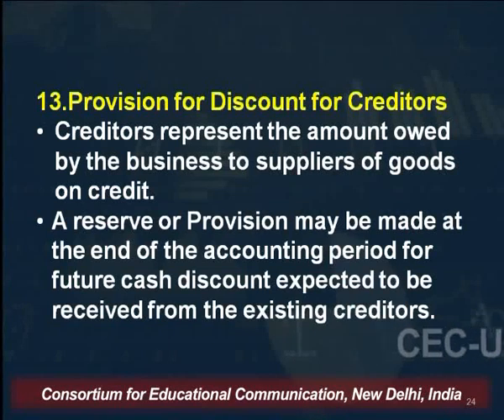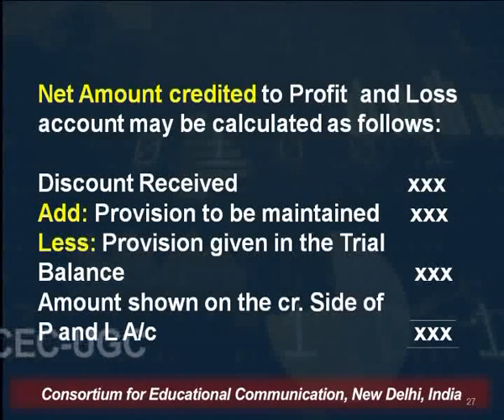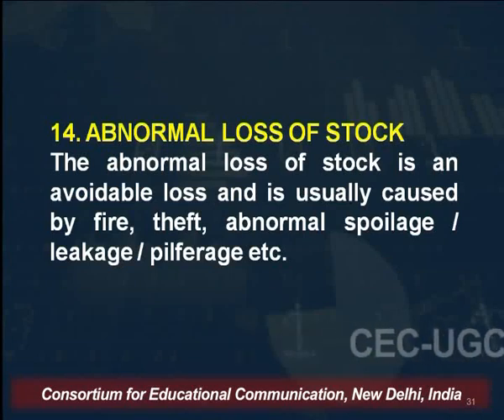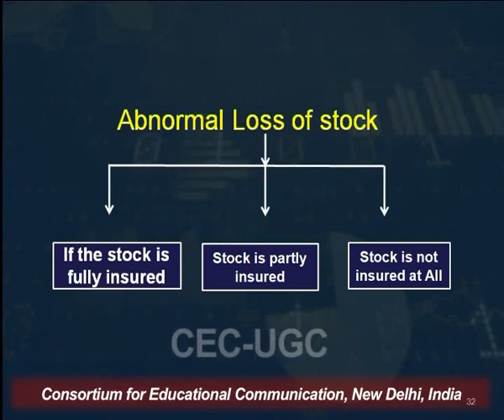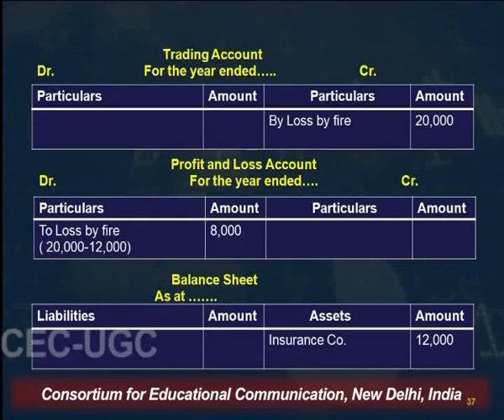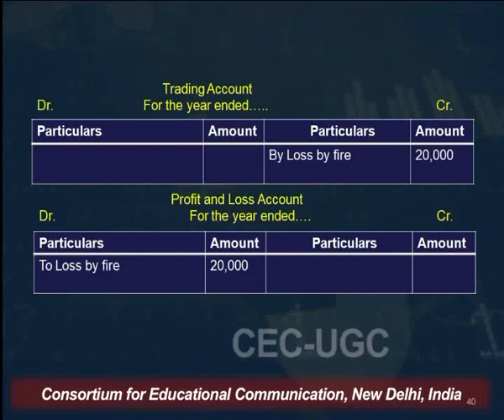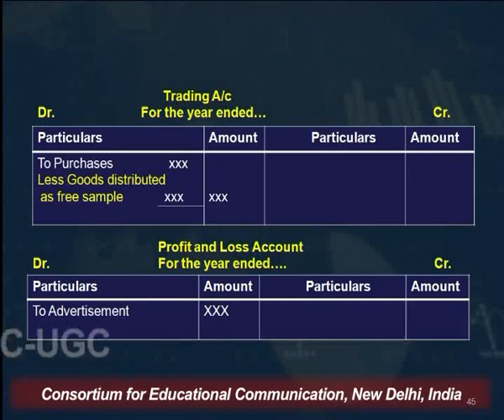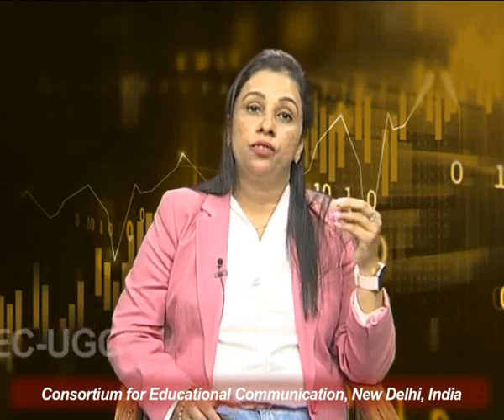Financial Statements of Non-corporates Entities-Part X (Adjustment entries)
This Lecture talks about Financial Statements of Non-corporates Entities-Part X (Adjustment entries).